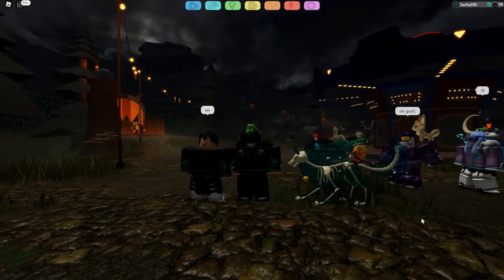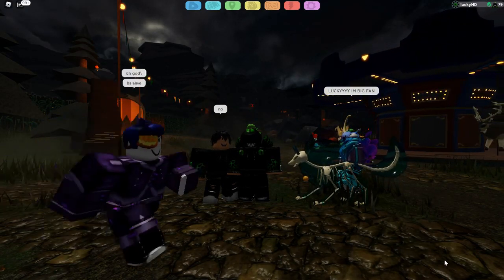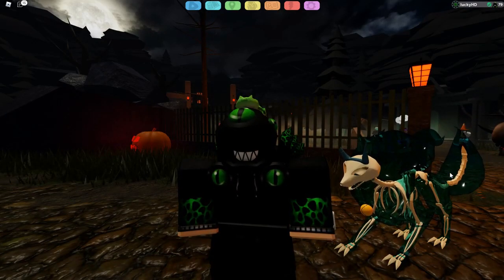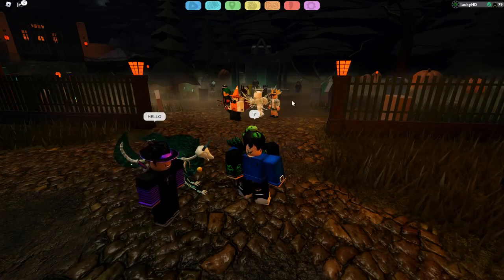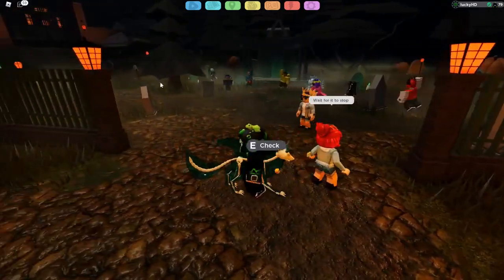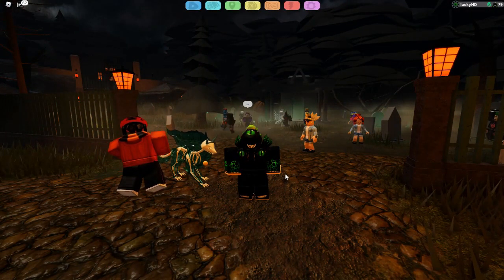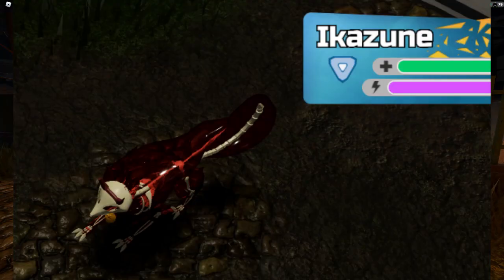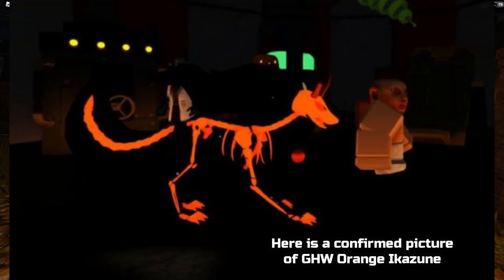How to Get SKELETON IKAZUNE In Loomian Legacy Halloween Event!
Mr Verge
Rodney Pettersen
A Bizzare Anime Fan
ChloeTheVideo AwesomeGuy
Josephine Ada Lightbourne
Inquiry Eto
Sam
Sikez
LakeJimmy
Deleted Channel